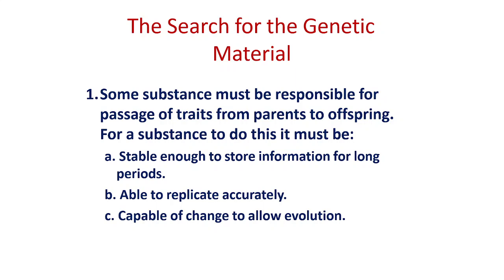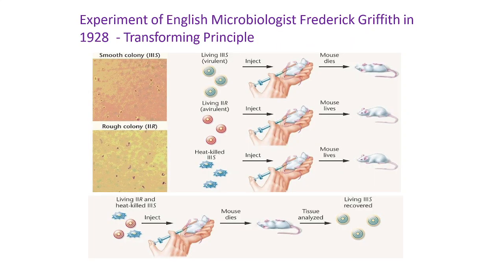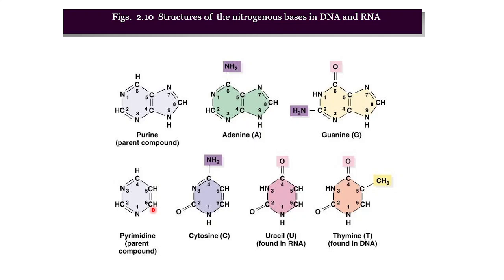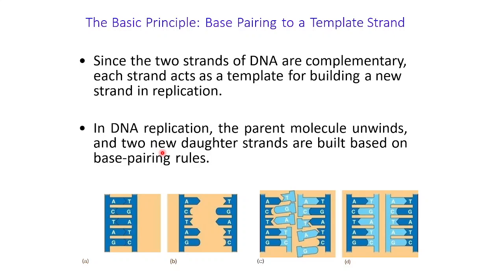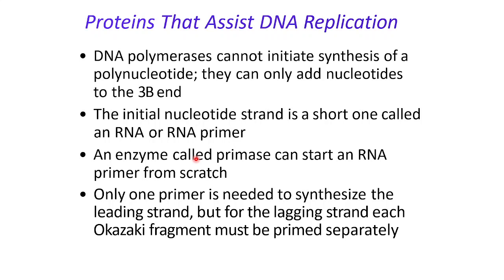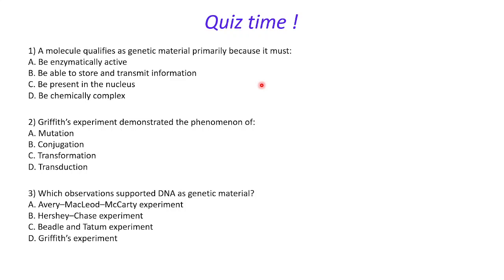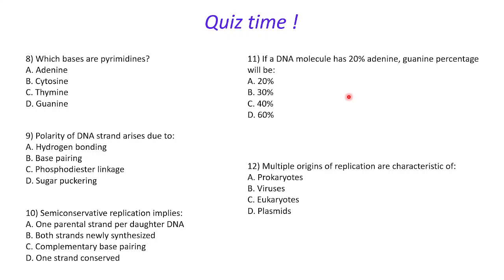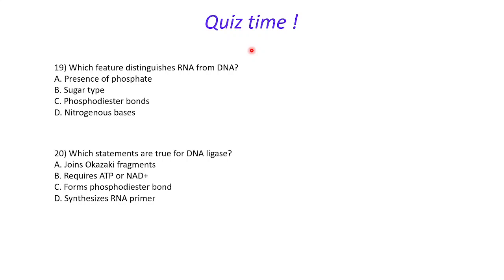Nucleic acids: the hard drive for information of life